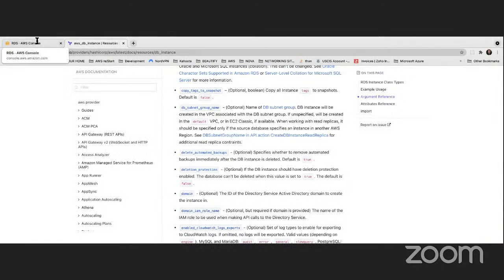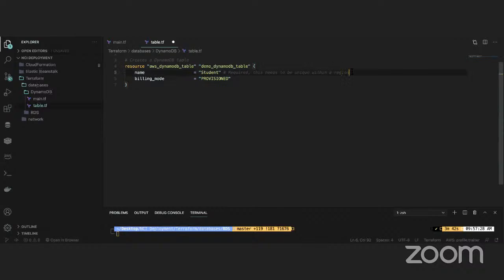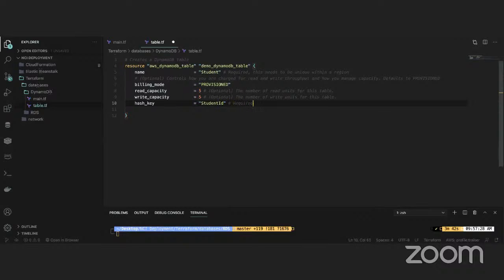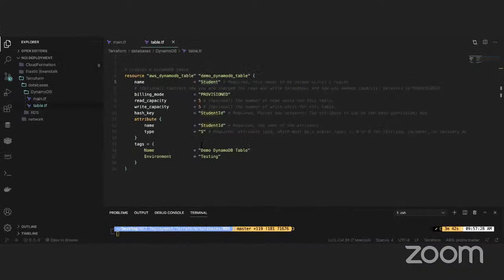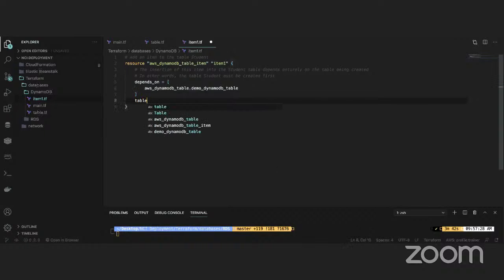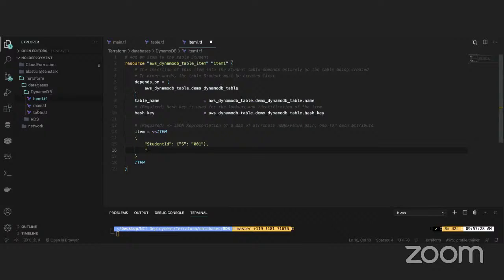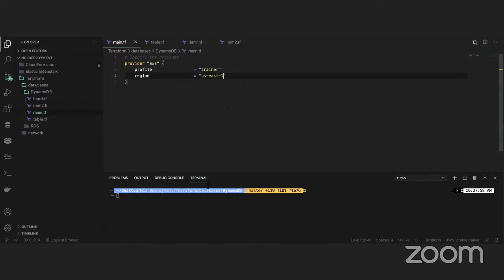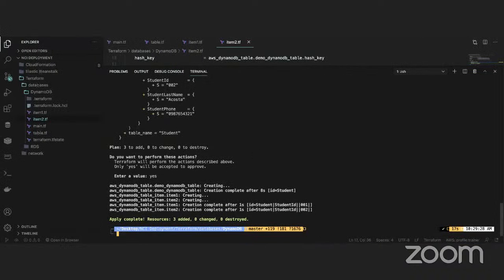Create a DynamoDB Table using Terraform